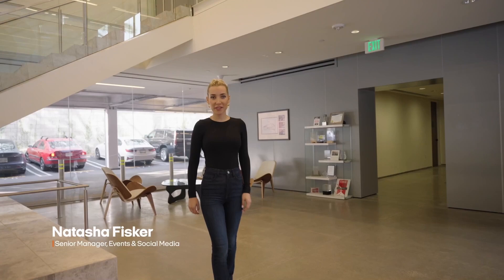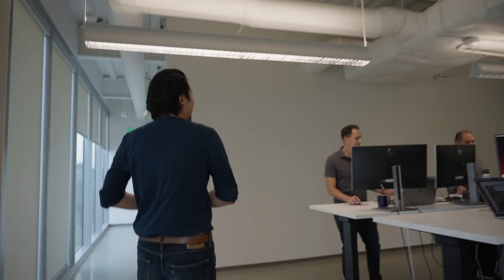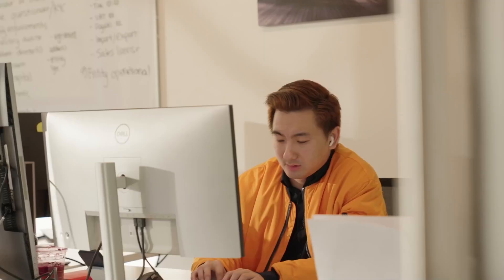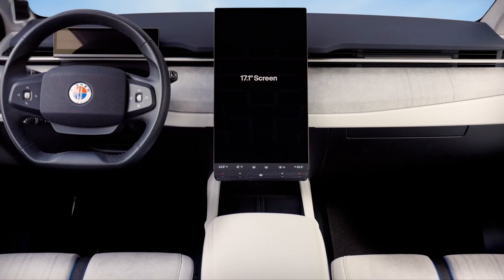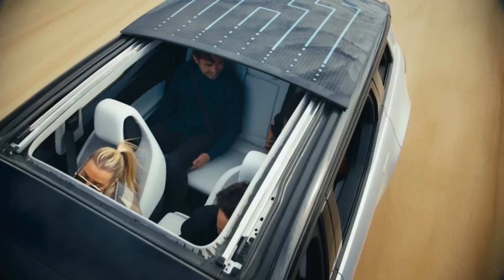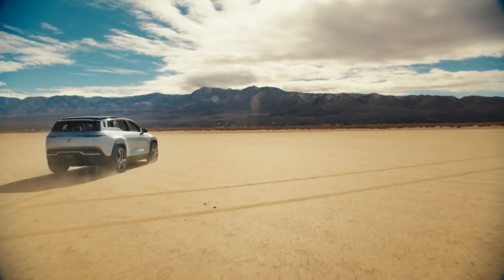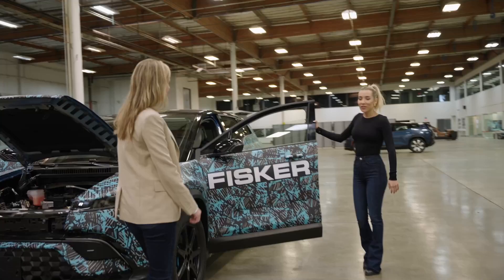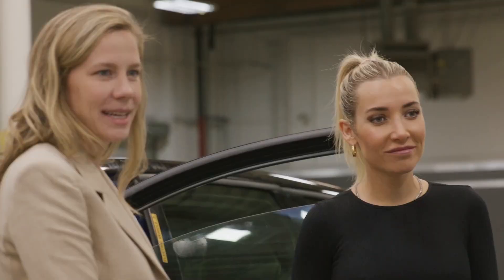Touring Fisker's Headquarters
Welcome to Fisker HQ! ☀️🌊 Follow us on a behind-the-scenes tour of our Manhattan Beach Headquarters and our LA Powertrain Center. You'll meet some of our awesome FiskerTeam members and learn more about the creation and production of the FiskerOcean!